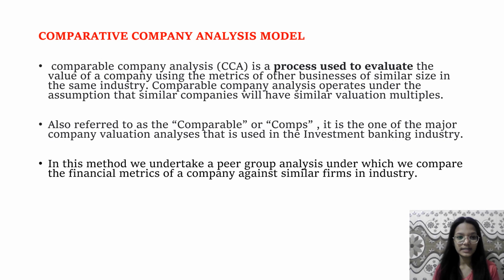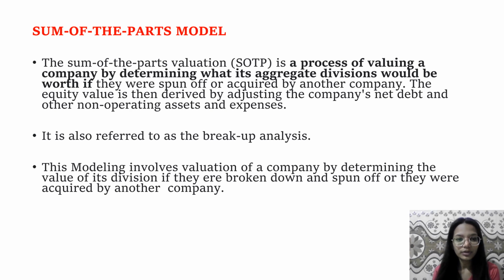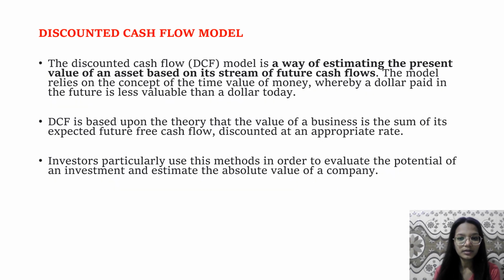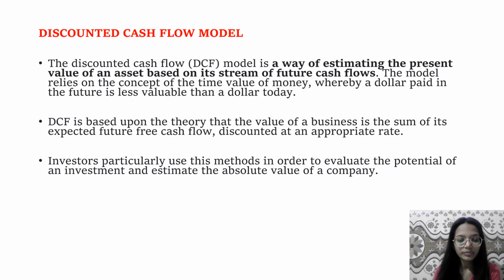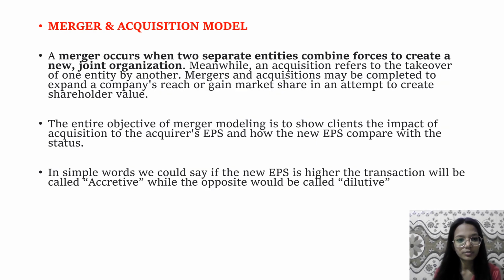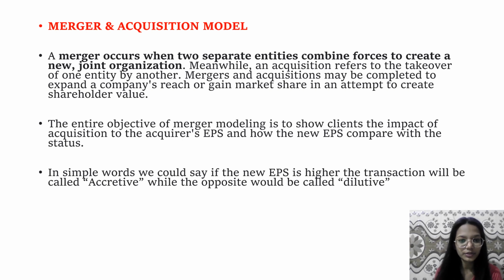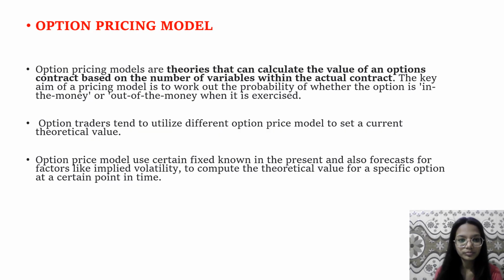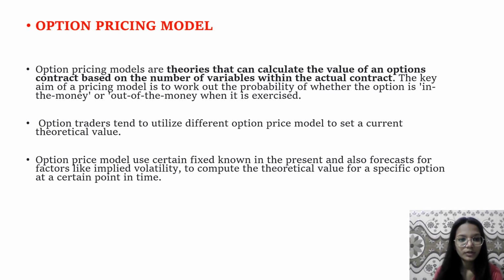Financial Modeling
Types of financial modeling